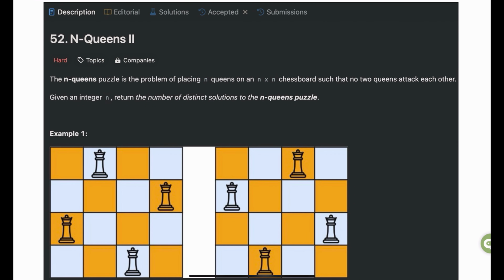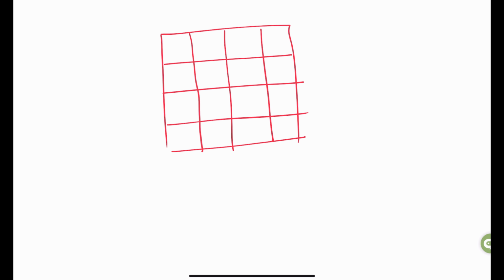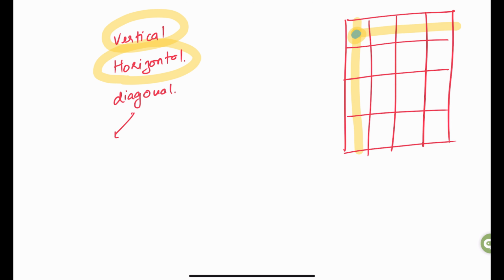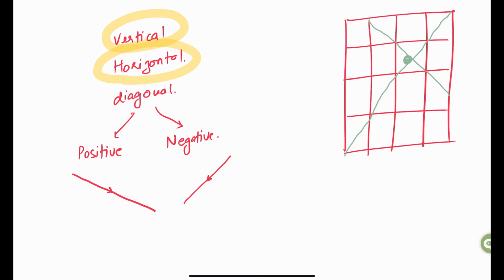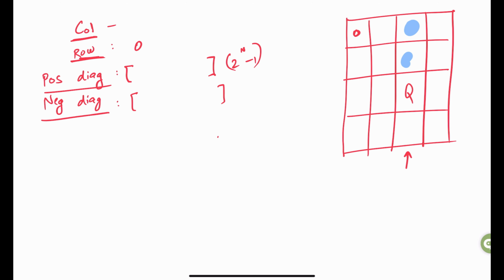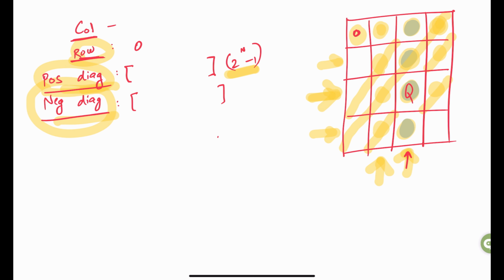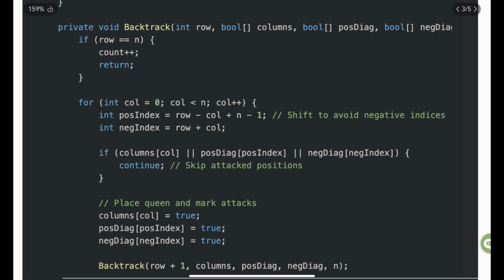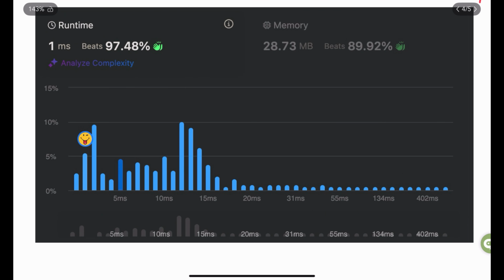LeetCode 52: N-Queens II | C# Solution | Backtracking & Bit Manipulation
📝 **Problem Overview**
Solve the classic N-Queens II problem by finding the total number of distinct solutions where n queens can be placed on an n×n chessboard without threatening each other.

⏰ **Timestamps**
00:00 - Understanding problem statement
00:35 - Understanding the approach
02:04 - Applying backtracking
04:36 - Big O Notation explained
07:19 - C# solution walk-through
08:55 - Solution analysis - runtime + memory

🔑 **Key Concepts**
- Backtracking algorithm
- Bit manipulation for constraint checking
- Recursion and state management
- Combinatorial optimization

💡 **Learning Points**
- How to optimize backtracking using bit operations
- Efficient representation of board state
- Pruning techniques to reduce search space
- Converting a brute force solution into an optimized one

🔗 **Related Problems**
- LeetCode 51: N-Queens
- LeetCode 37: Sudoku Solver
- LeetCode 78: Subsets
- LeetCode 212: Word Search II

👥 **Target Audience**
Intermediate to advanced programmers preparing for coding interviews or seeking to improve their algorithm skills, especially in backtracking and bit manipulation.

📚 **Prerequisites**
- Basic understanding of recursion
- Familiarity with C# syntax
- Knowledge of arrays and 2D matrices
- Understanding of basic bit operations (helpful but not required)

Drop your questions or alternative approaches in the comments below.